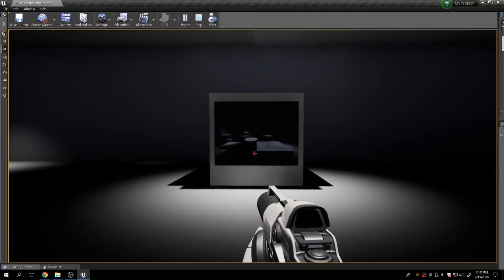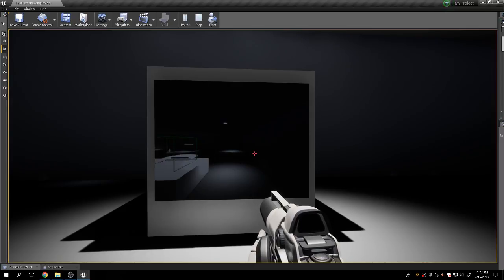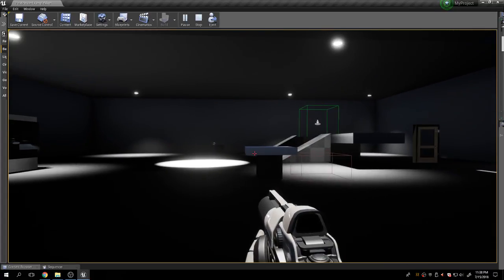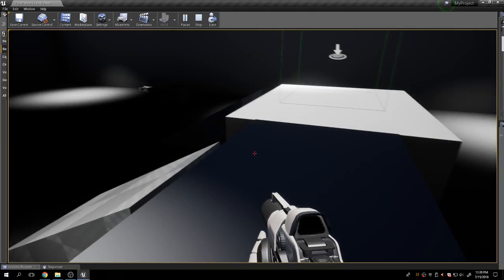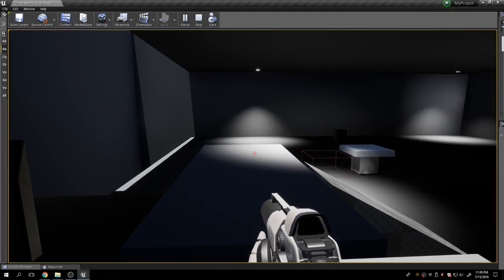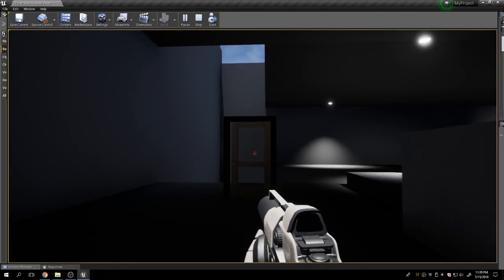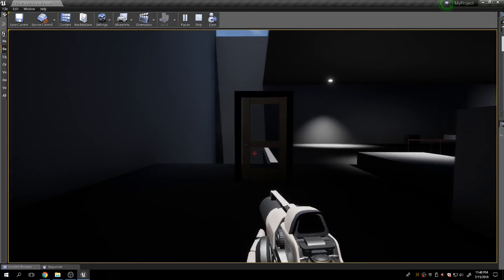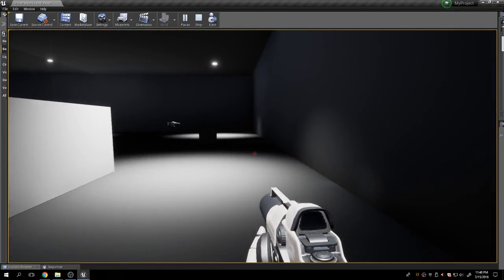Project 3 Presentation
I apologize for my inability to speak I get nervous trying to explain everything as best as I can.